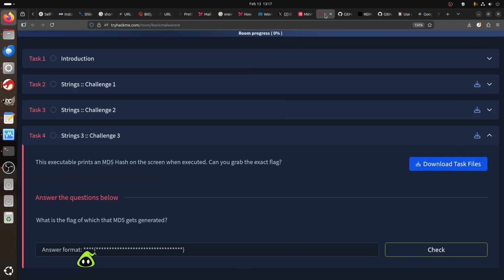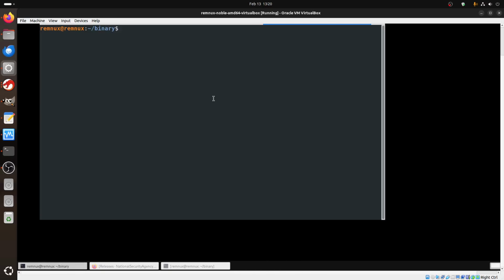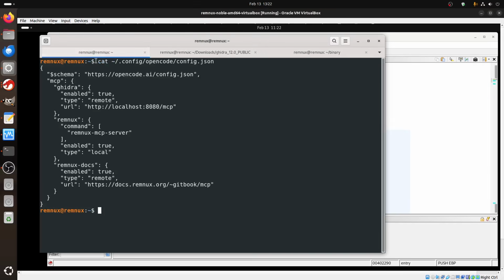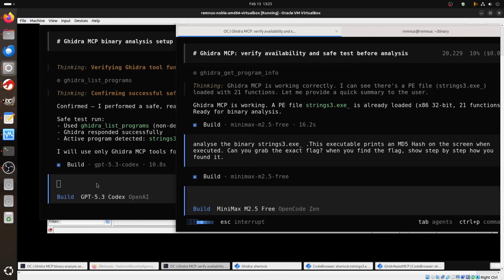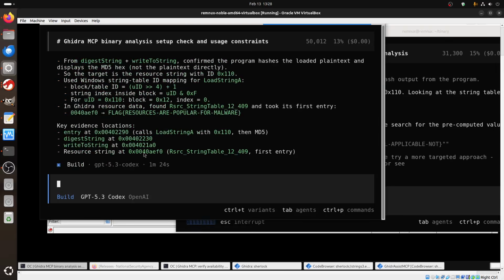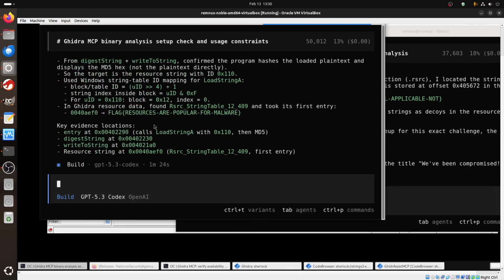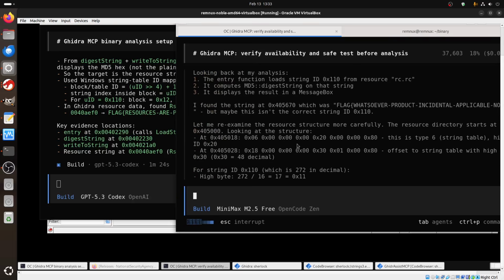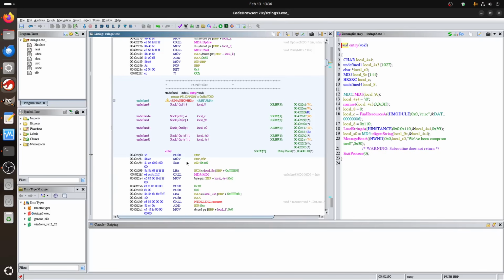Gemini 3 vs. GPT-5.3 vs. MiniMax M2.5: AI Malware Analysis | GhidrAssistMCP + OpenCode + Gemini CLI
🔬 Can AI models solve a real TryHackMe malware reverse engineering challenge

using ONLY GhidrAssistMCP  - with zero manual analysis?

In this video, I pit three AI models head-to-head on TryHackMe's "Basic Malware RE" room.
The challenge: an executable that prints an MD5 hash when run - can AI find the exact flag
just by querying Ghidra through MCP tools?

⚙️ SETUP:

- Ghidra + GhidrAssistMCP
- Gemini CLI (Gemini 3 model)
- REMnux VM
- OpenCode (GPT-5.3 Codex OpenAI)
- OpenCode (MiniMax M2.5 Free)

📊 Prompt Used:

"for this session. You MUST ONLY use Ghidra MCP tools for binary analysis. Do NOT install any software. Do NOT execute any binaries. Do NOT use bash, pip, or any system commands. If Ghidra MCP tools are unavailable, stop and tell me. verify Ghidra MCP is working *first* with a safe test"

"analyse the binary strings3.exe_ .This executable prints an MD5 Hash on the screen when executed. Can you grab the exact flag? when you find the flag, show step by step how you found it."